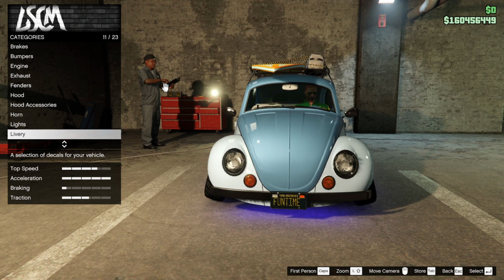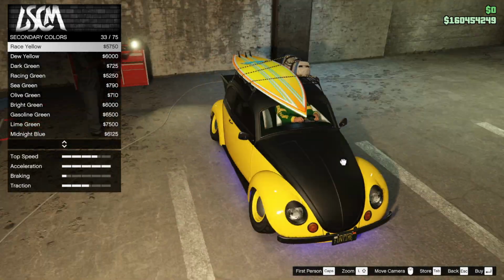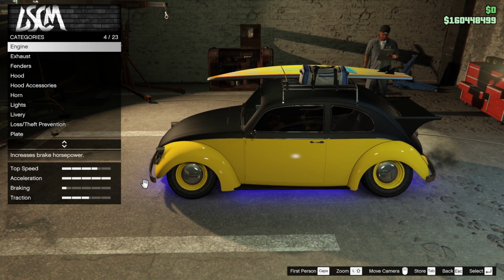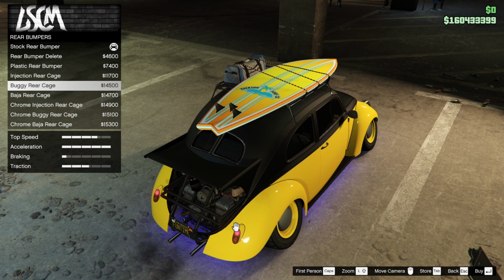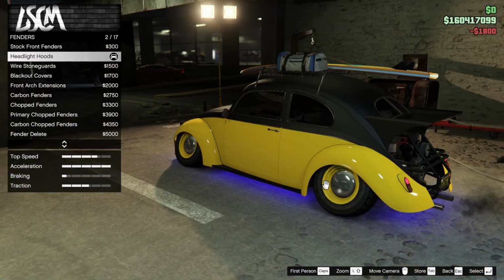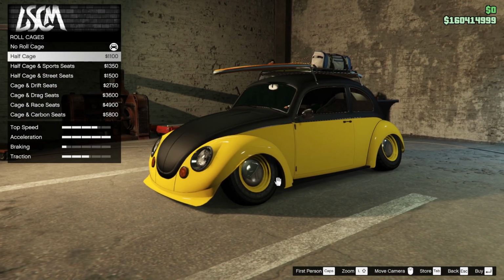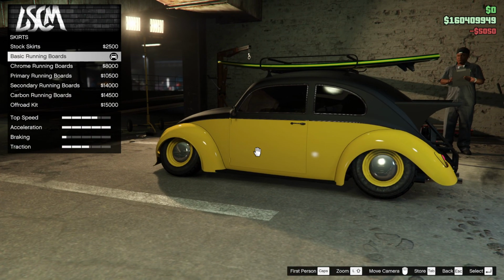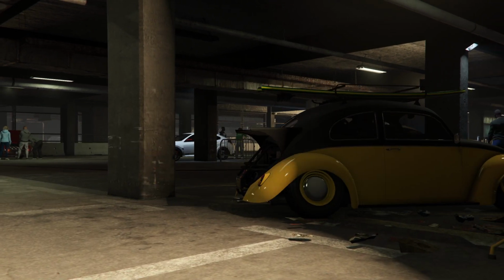GTA | FREE BF Weevil | VW Beetle | Easy Wheelie Machine | Prize Ride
The BF Weevil is a great wheelie car, as I have demonstrated in the last video.